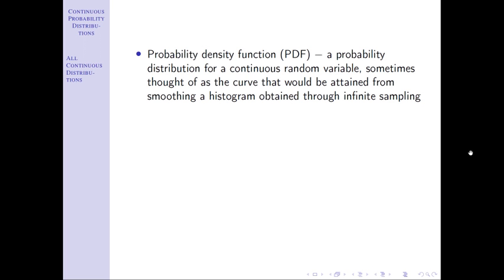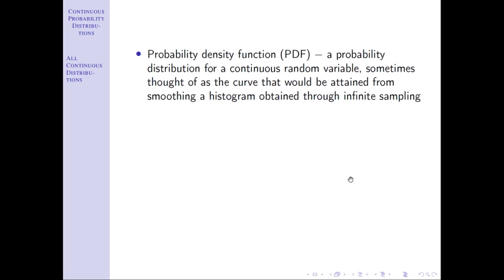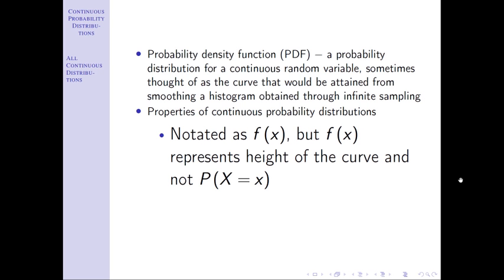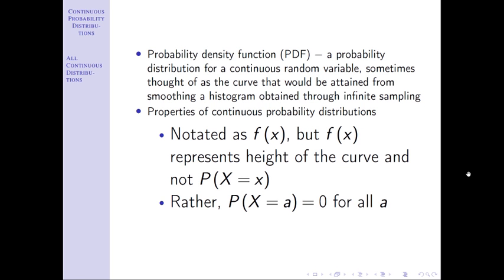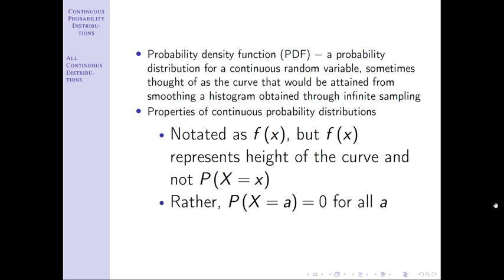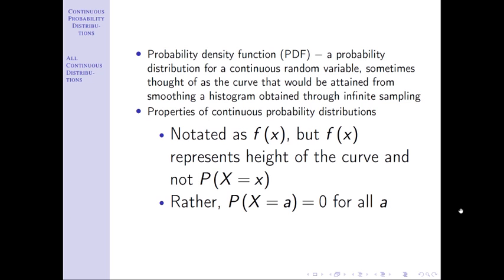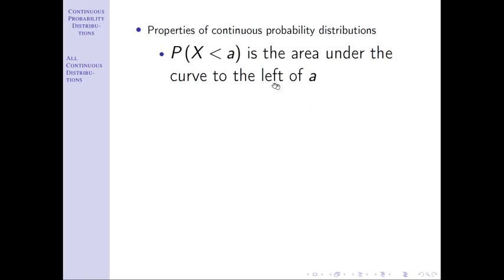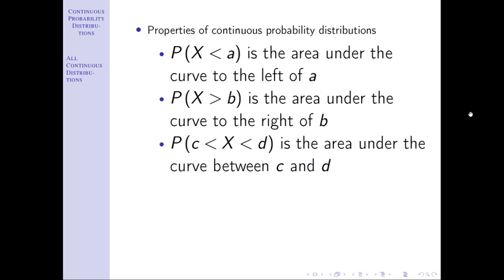Chapter 5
Continuous Distributions